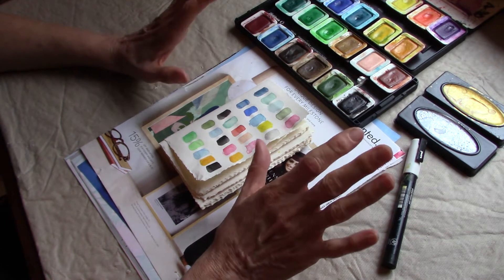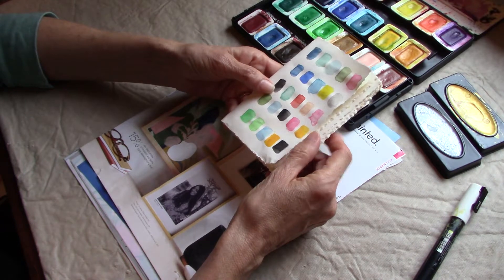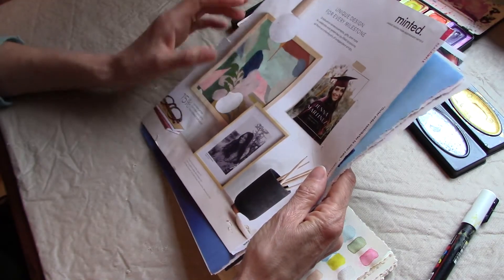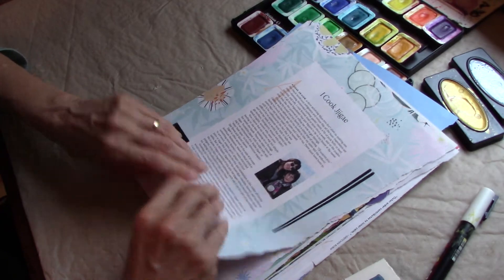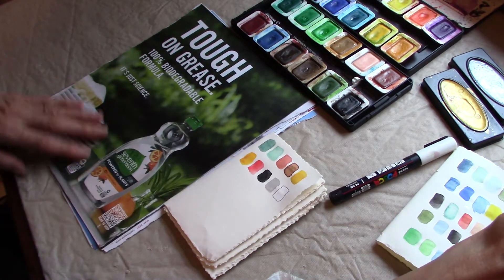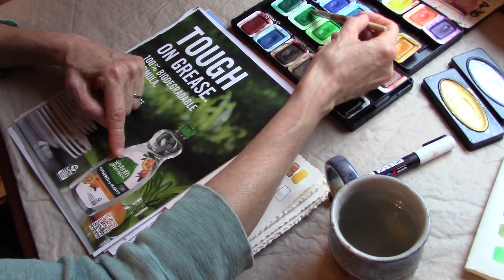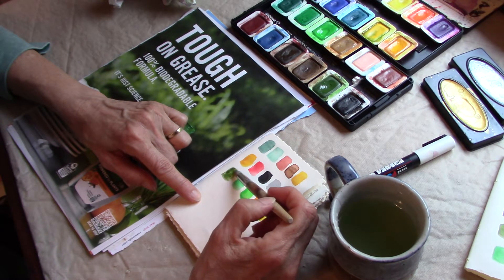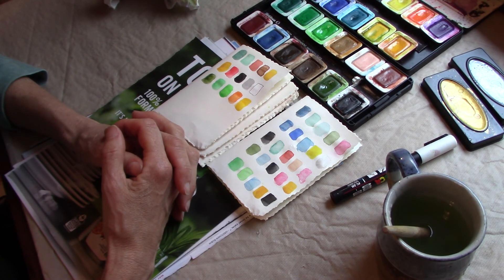Easy DIY Color Combinations For Art Projects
Sometimes I sit in front of my Gelli Plate or Art Journal without a clue what colors I want to use. I came up with this idea a while ago and finally got around to trying it. In this video I will show you how to easily come up with some beautiful and different color combinations. Enjoy!

He cuts off every branch of Mine that doesn't produce fruit, and He prunes the branches that do bear fruit so they will produce even more.
                                                                                         John 15:2